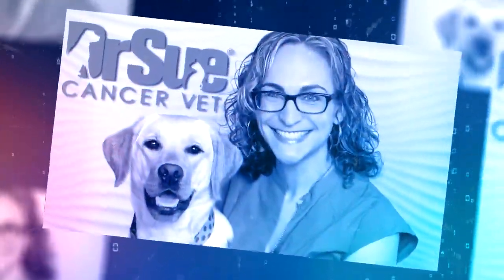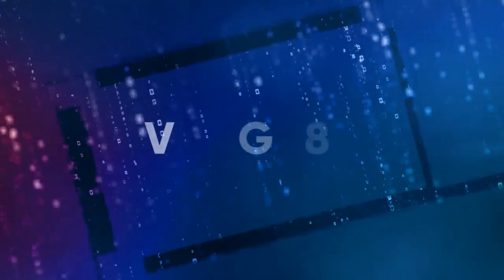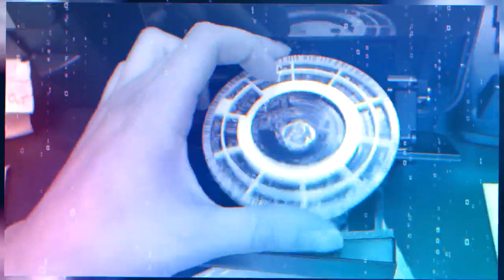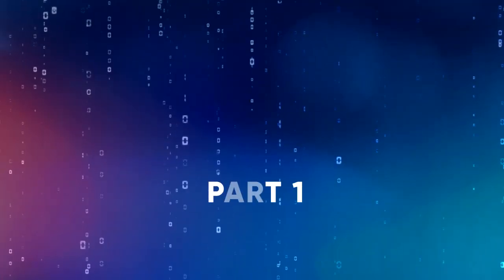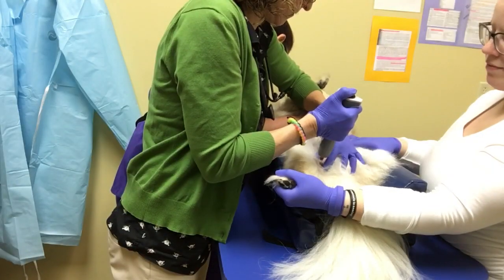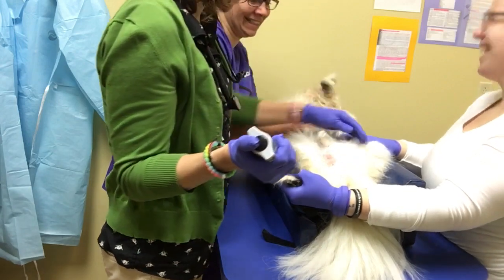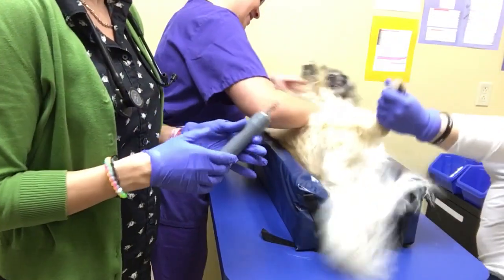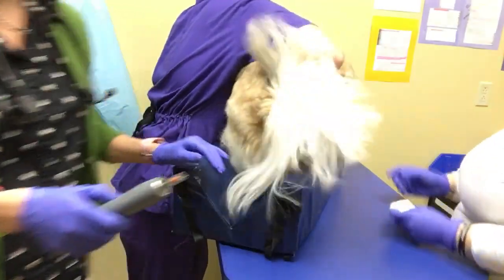Dog Lymphoma Chemotherapy Options Part One: Vlog 87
When it comes to chemotherapy protocol options for dogs with lymphoma, the good news is  that there are lots of options.

But that can also be overwhelming and confusing.

In part 1 of this 2 part series Dr Sue will break down all the chemotherapy protocols for you. She covers:

✔️ the goal of chemotherapy when treating lymphoma

✔️how well tolerated chemotherapy is in dogs (different than people)

✔️all about the CHOP multi-agent chemotherapy protocol - this the best protocol and she explains why

✔️ why it matters if your dog has B or T-cell lymphoma and how that may change the chemotherapy protocol choice

✔️ expected response rates, survival times, and remission rates

✔️ some other therapies we use for lymphoma dogs including radiation, bone marrow transplants, and immunotherapy

✔️ alternative protocols if you decide not to do the CHOP protocol & 🔜 more on those options in part 2

🚨RECOMMENDED VLOGS 🚨